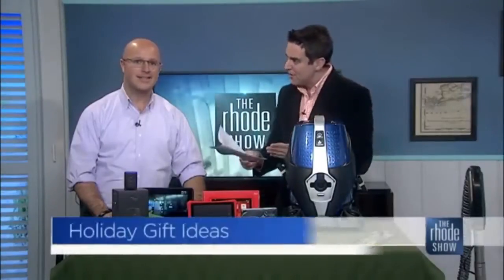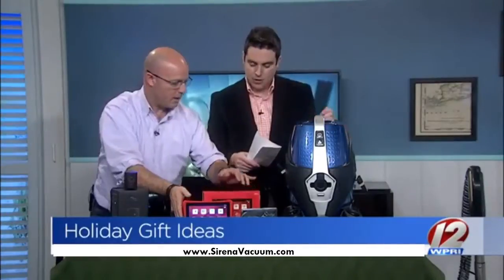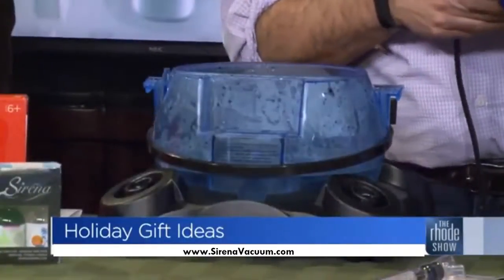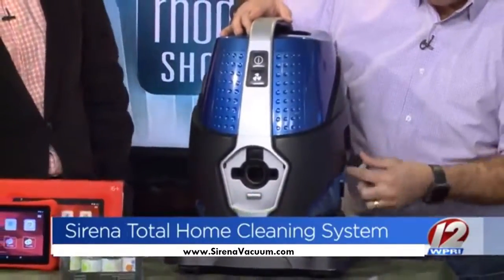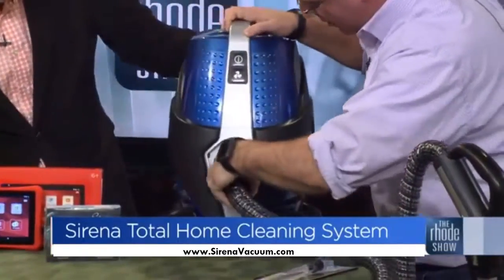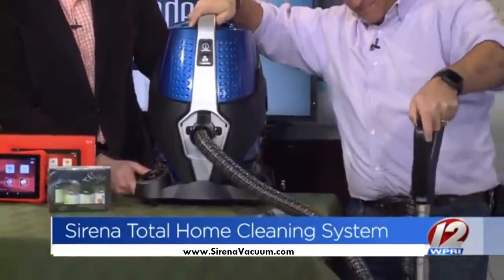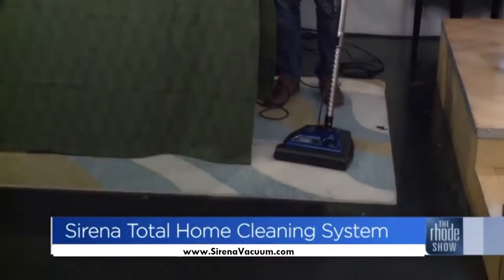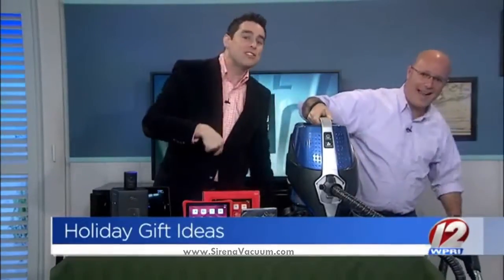เครื่องกำจัดไรฝุ่น SIRENA เอ็นริช ฟ็อกเกอร์ ENRICHFOGGER โทร 024397289